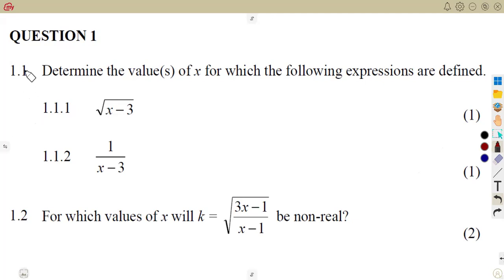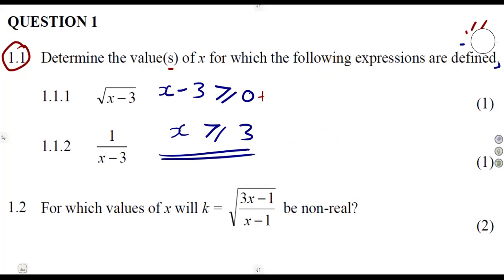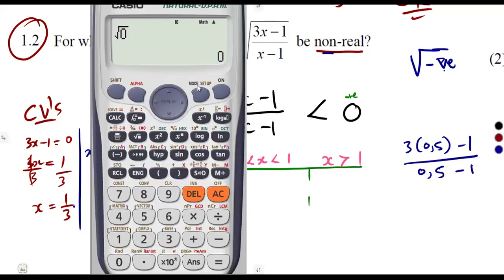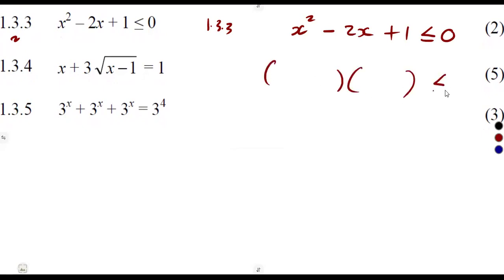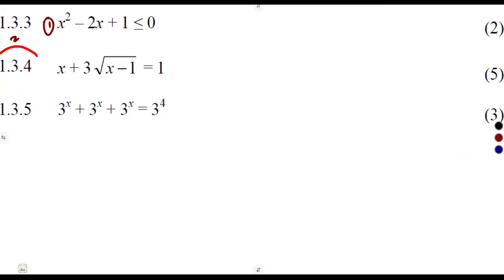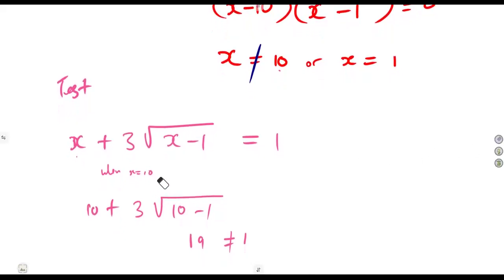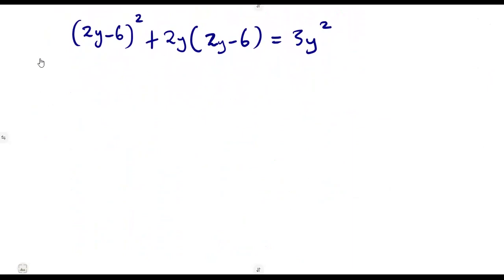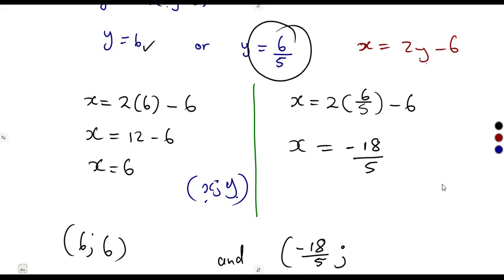Mathematics Grade 11 Equations and Inequalities Exam 2 - Term 1